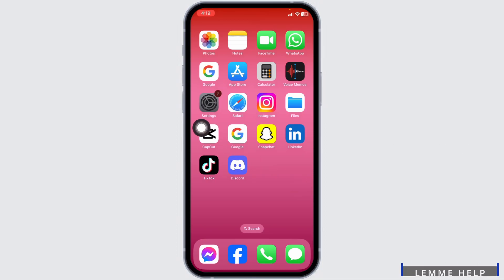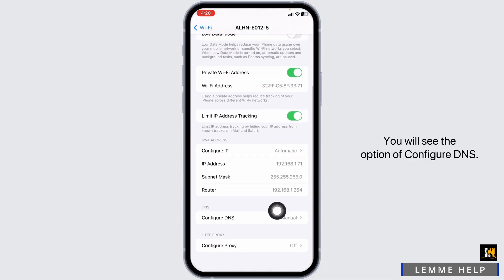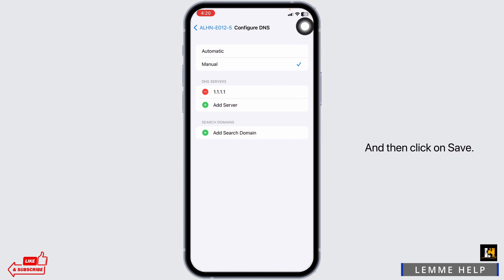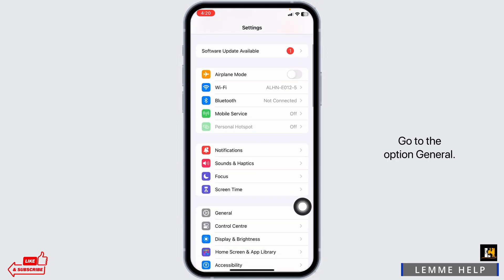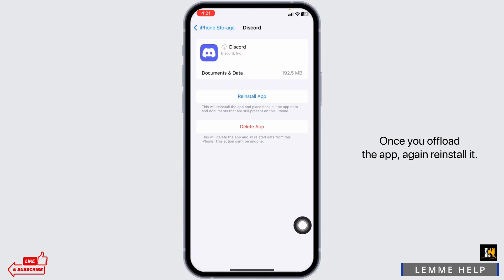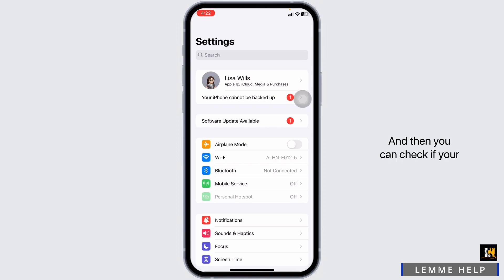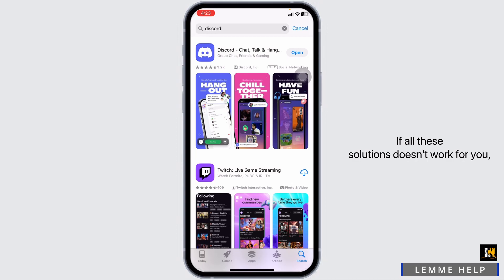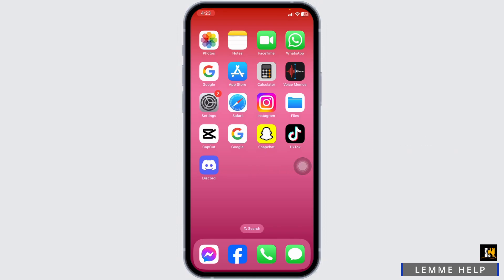FIX: Discord not opening on iPhone (How i FIXED)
Is your Discord app on your iPhone stuck on the connecting screen? Don't worry; we've got you covered! In this tutorial, we'll show you how to resolve this issue and get your Discord app working smoothly.

Introduction:
Learn about the common problem of Discord getting stuck on the connecting screen and why it can be frustrating.

Step-by-Step Tutorial:
🕒 Timestamps:

[00:00] Introduction and Issue Explanation
[00:10] Quick Fix for Discord App Stuck on Connecting Screen

In just 10 seconds, we'll provide you with a straightforward solution to get your Discord app back up and running on your iPhone.